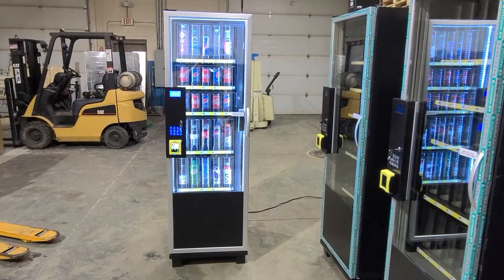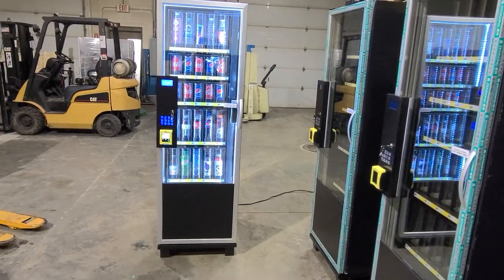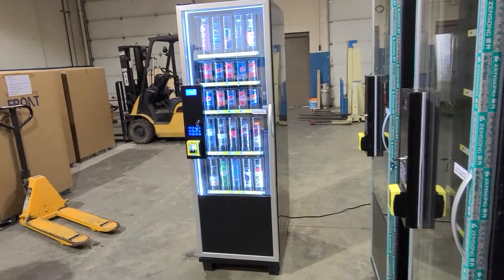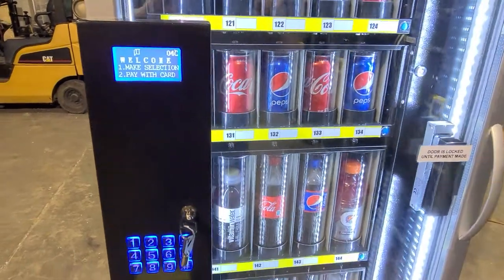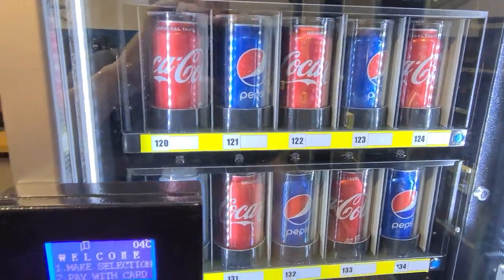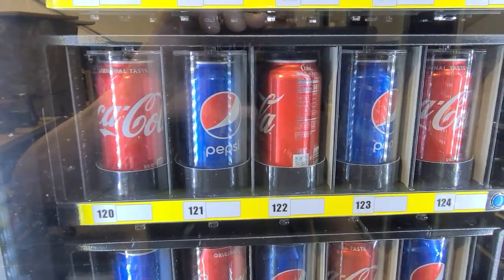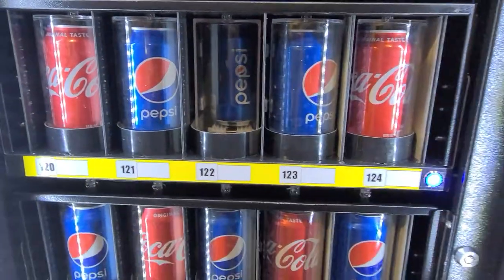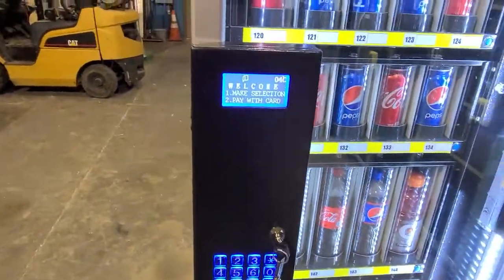Money Making Vending Machine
Newest technology in cashless vending! Perfect for ANY small business.